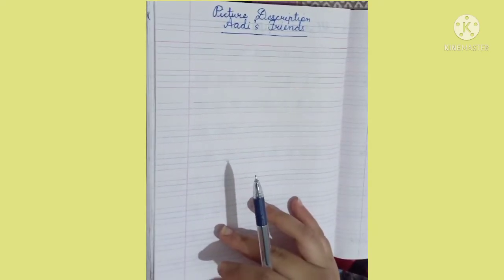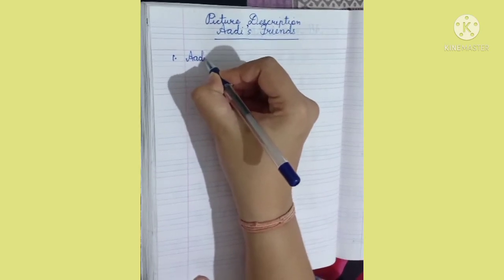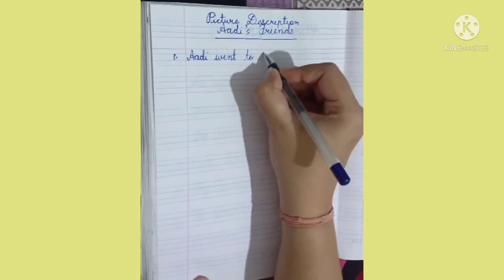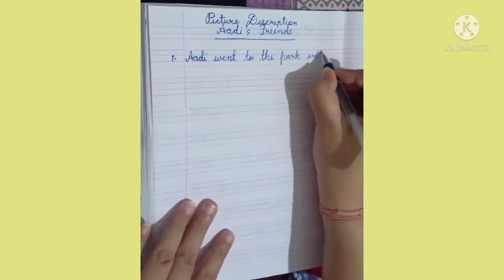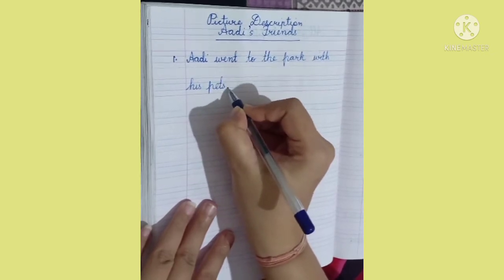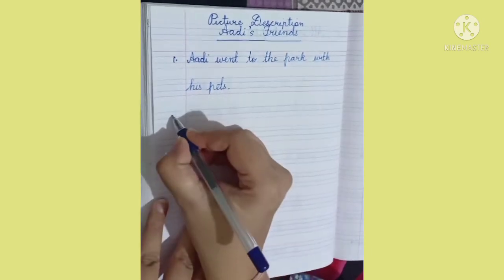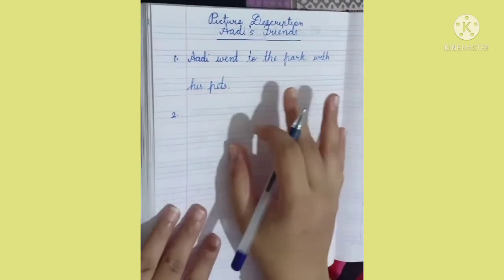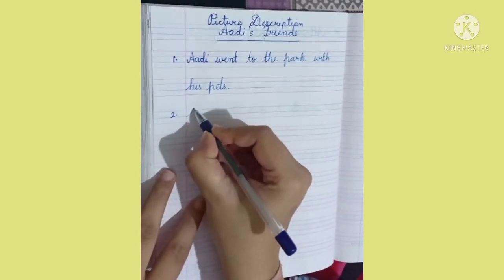The United Public School Std-3 English-1 Picture Description- Aadi's Friends Explanation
Picture Description Explanation